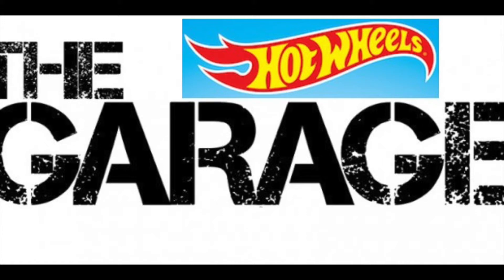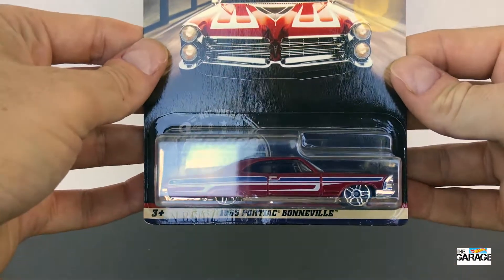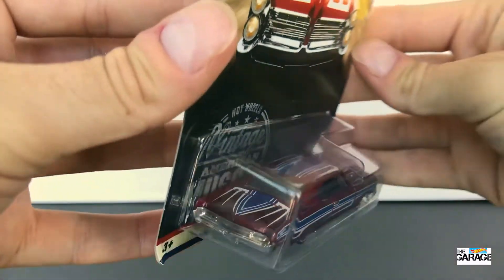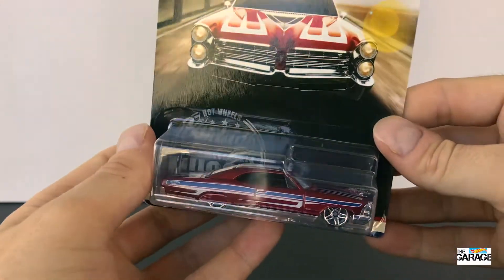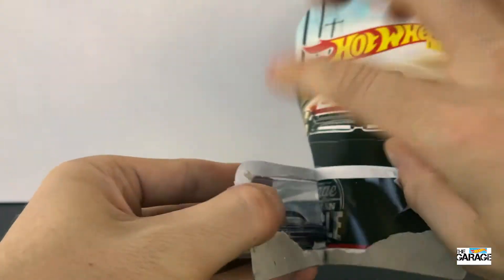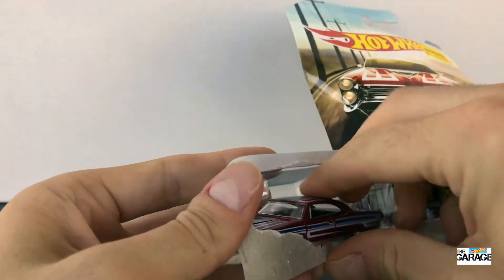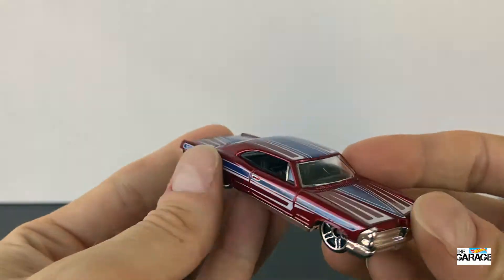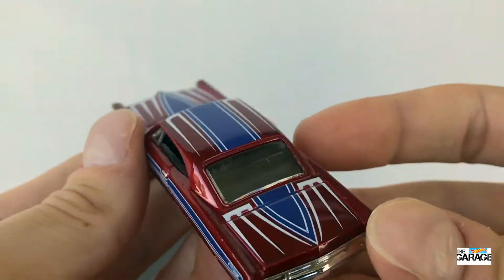Opening Hot Wheels 1965 Pontiac Bonneville This car is AWSOME!!!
Opening the Hot Wheels 1965 Pontiac Bonneville This car is AWSOME!!!

Its from the Hot Wheels Vintage American Muscle range and its car 5/10.

This car is so cool!

See the detailed views of this car after the unboxing.